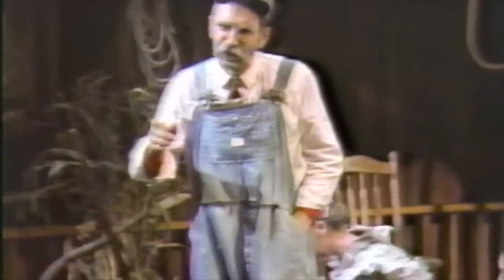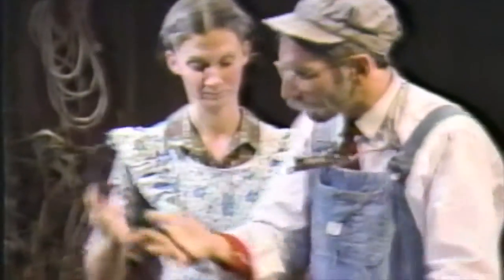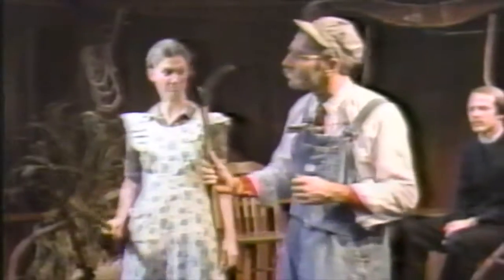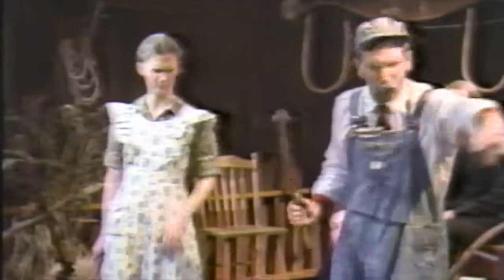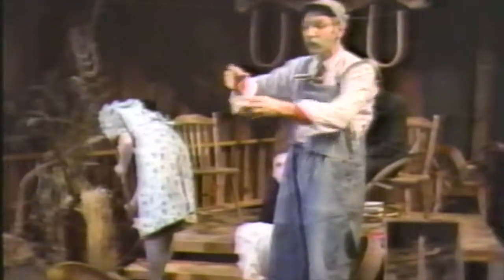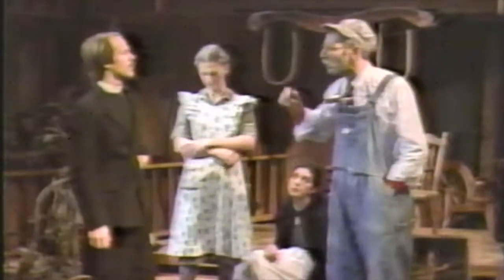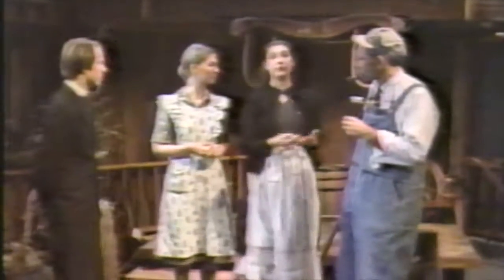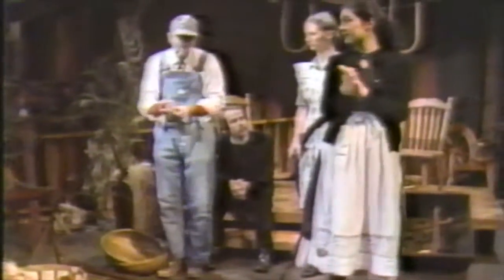HarvestMovie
A video clip from Science Museum of Minnesota installation  based upon stories of farming in Minnesota inspired by Fred Arndt.